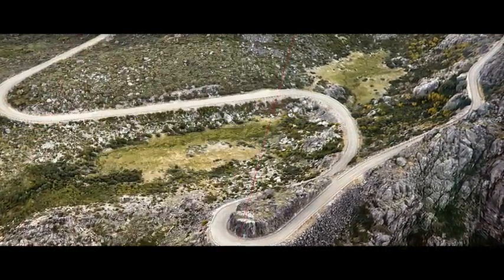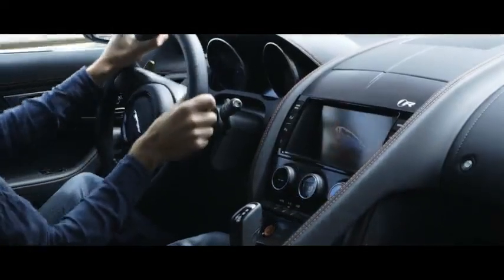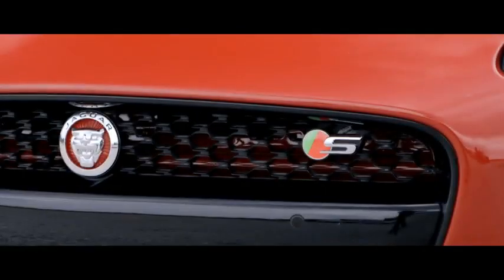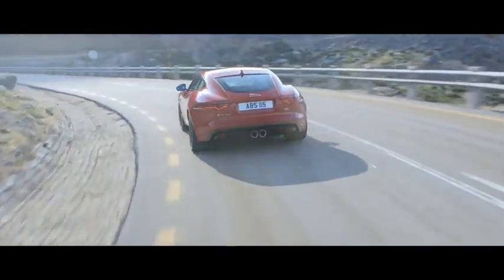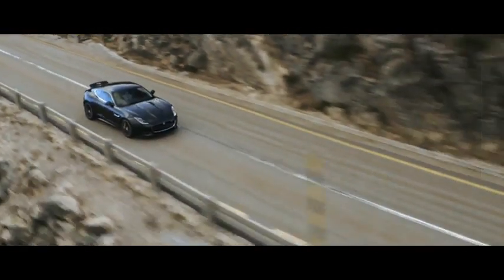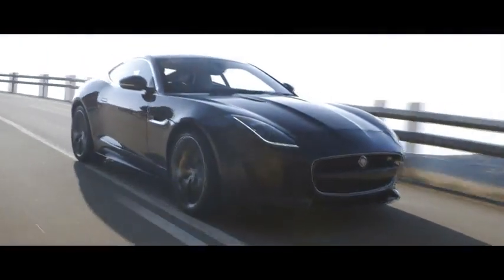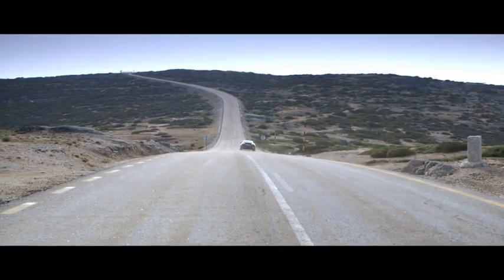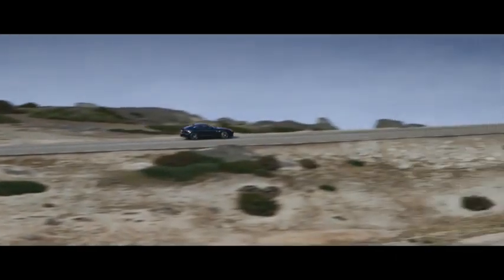Jaguar F-Type Coupe - Dynamics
The new F-TYPE Coupe model line-up is headlined by the F-TYPE R Coupe, with a 550hp 5-liter supercharged V8 engine, enabling acceleration from 0-60 mph in 4.0 seconds, and a top speed of 186 mph (limited)